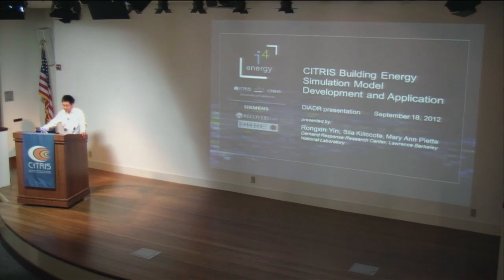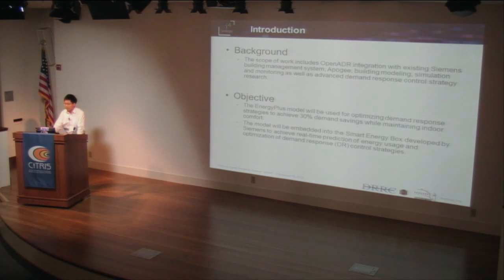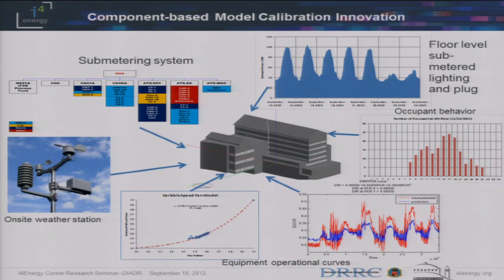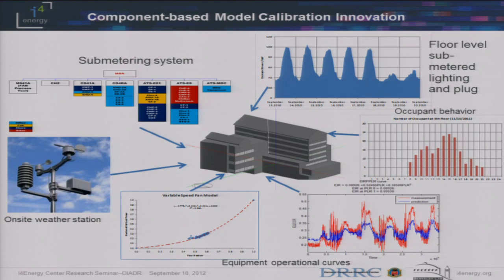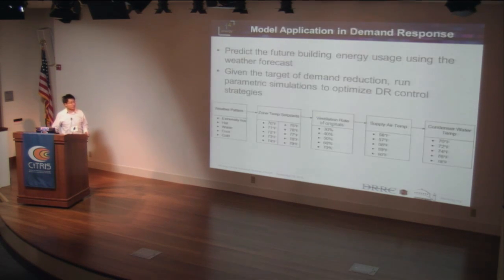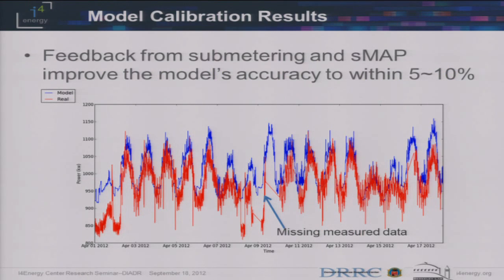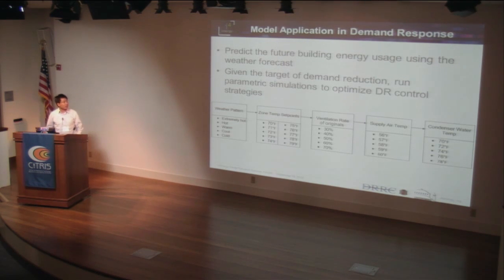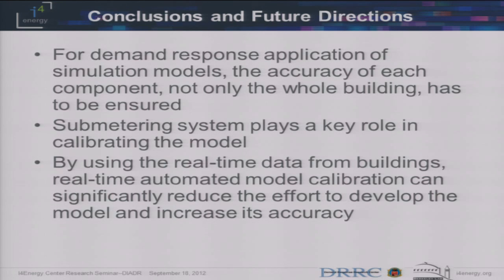Modeling and Optimization: Developing the Energy Plus Model/Algorithms/Simulations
by Rongxin Yin